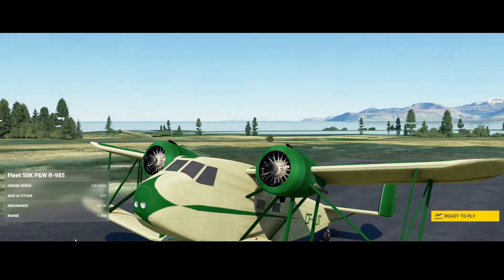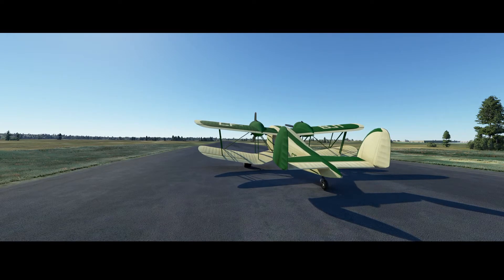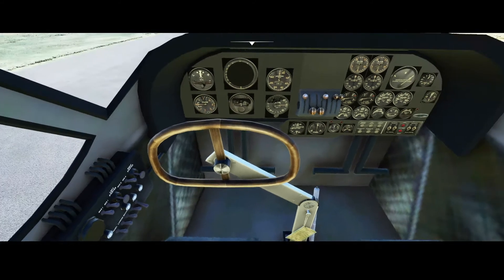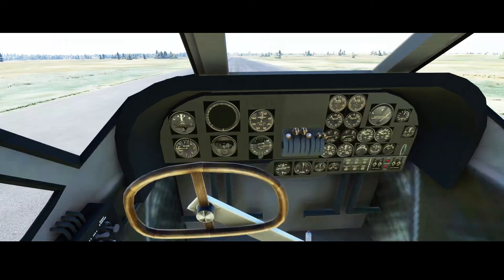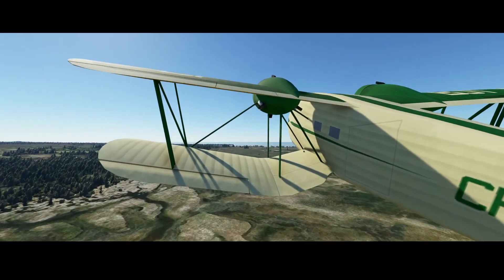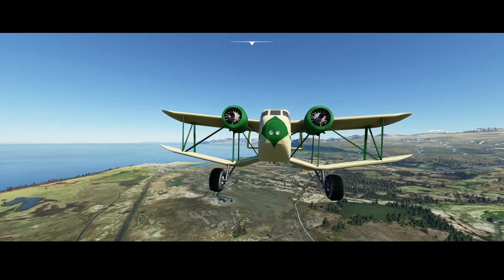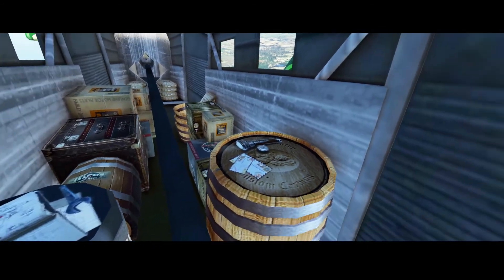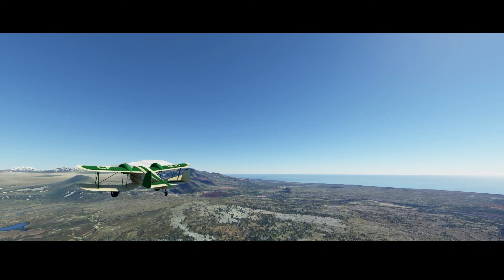Flight Simulator 2020 - Addon spotlight - Fleet Aircraft 50K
In this video we will look at version 1.0 of the  Fleet Aircraft 50K which is currently in beta. The aircraft has a lot of potential but there is still a lot of work to do. Graphically it all looks really nice but the buttons inside the aircraft are not working and the only way to control the aircraft including starting it is by using the keyboard or joystick

If you also want to give the aircraft a try you can download it from the site below: